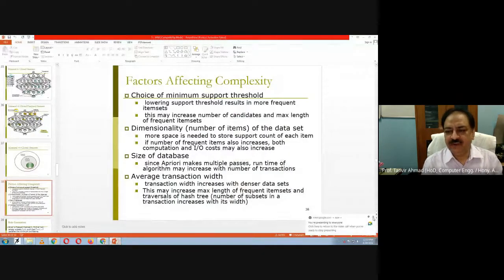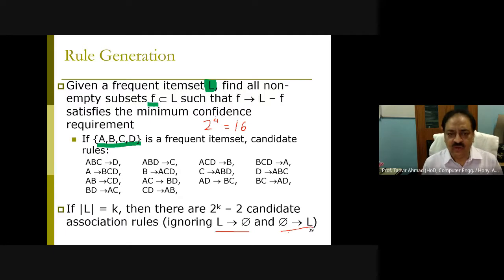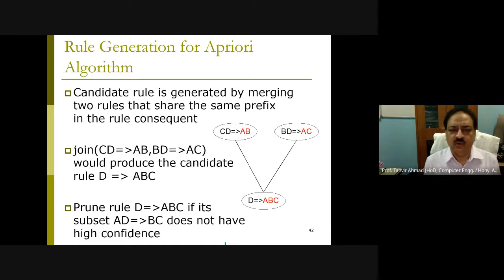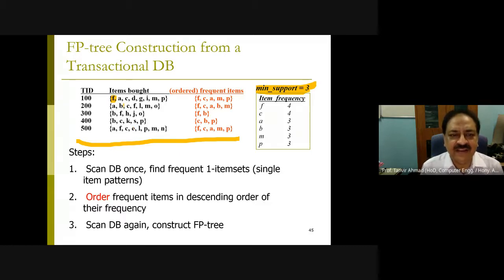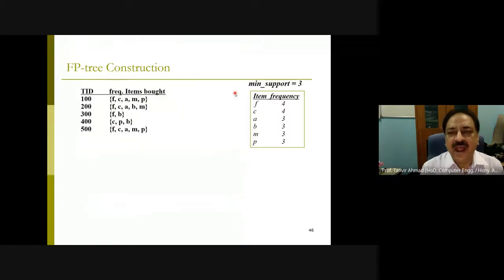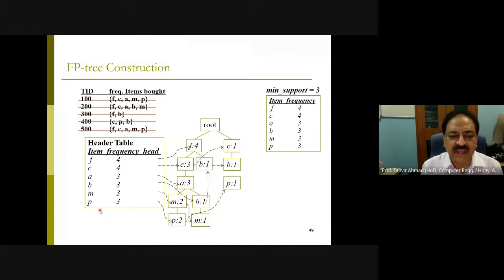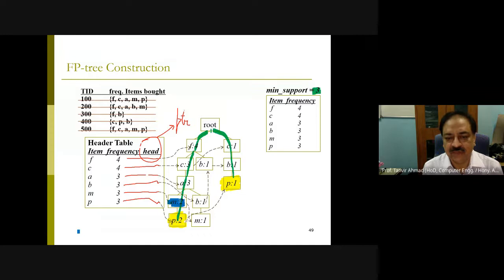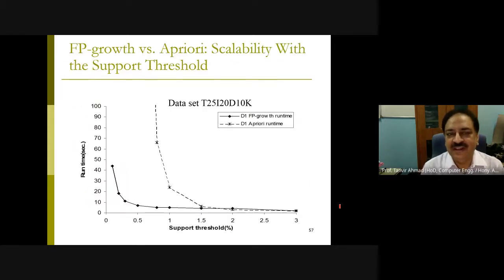Data Mining Class 'Association Rule Mining - III' 17 August 2021